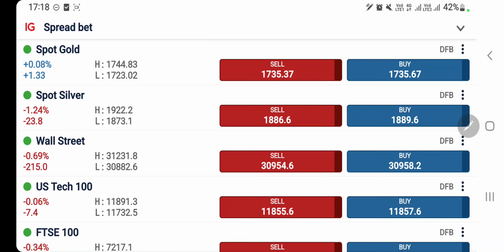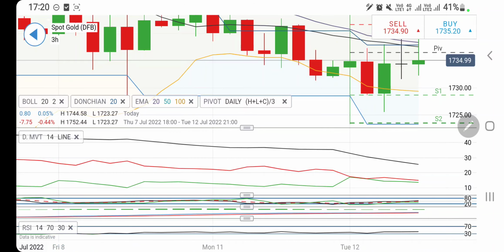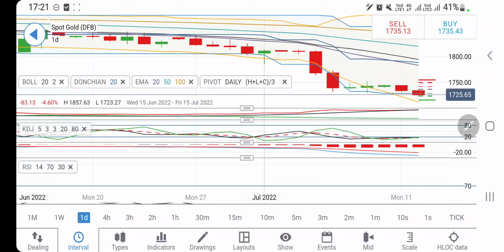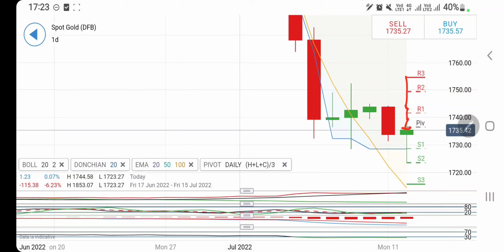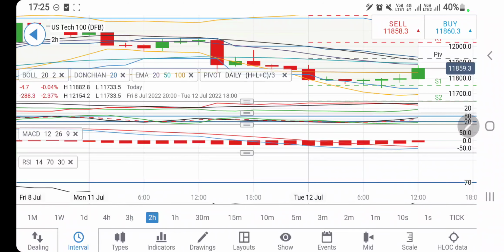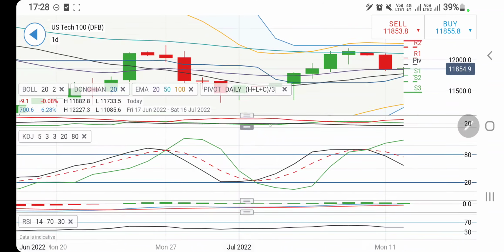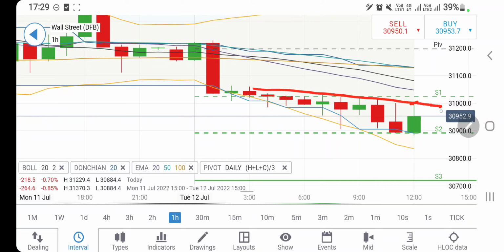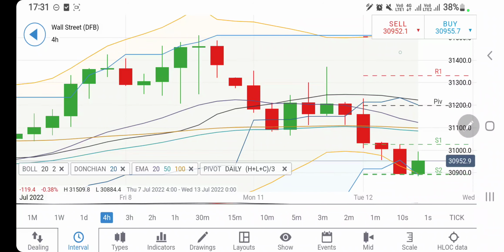XAUUSD, DowJones & NAS100- Technical Analysis & Strategy Today 12 July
Join me in today's video to cover the DJIA and predictions of nasdaq100 xauusd for 12 July 2022